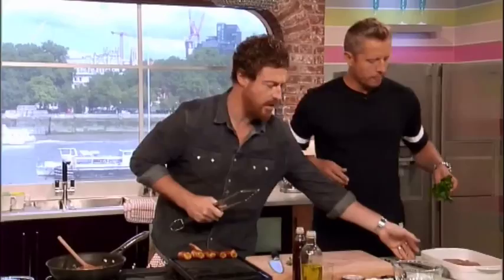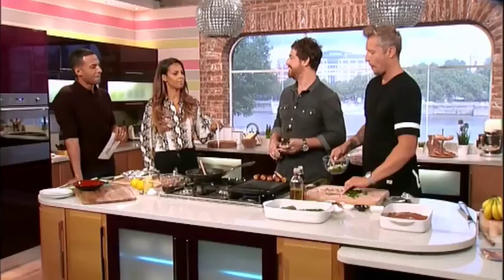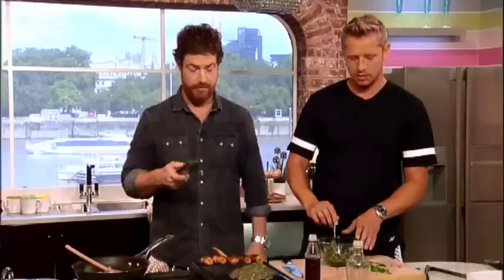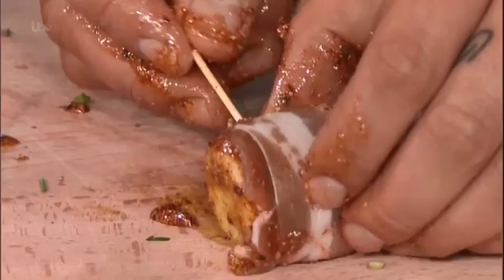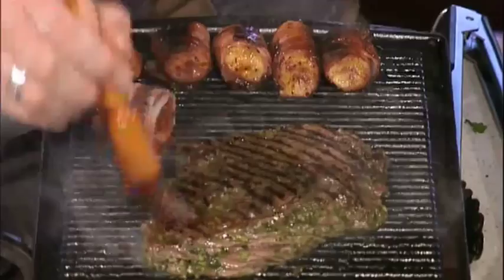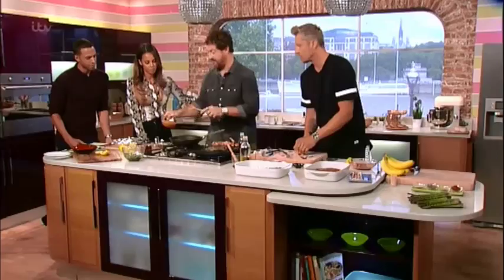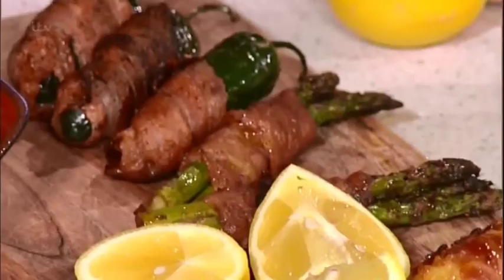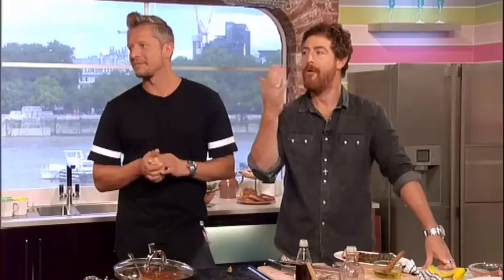ITV's This Morning host Red's co-founders, James and Scott for some southern US BBQ ideas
Three recipe ideas to pimp up your BBQ: Fast & furious griddled skirt steak with a Chimichurri dressing, homestyle BBQ pit beans and bacon wrapped banana and maple. Amen.